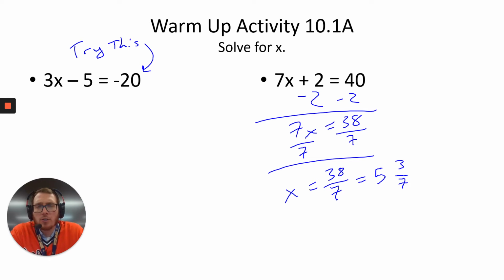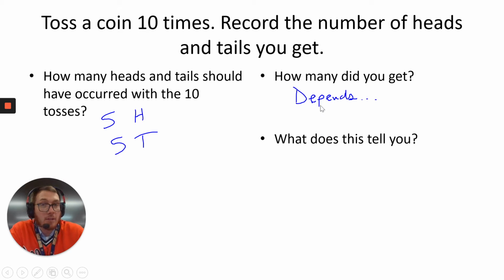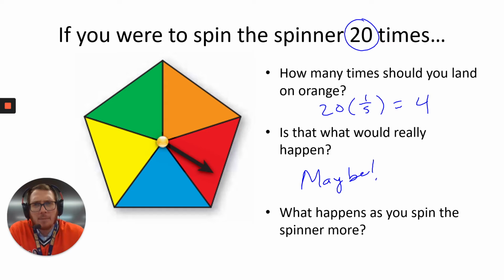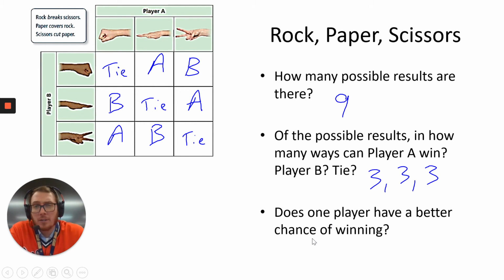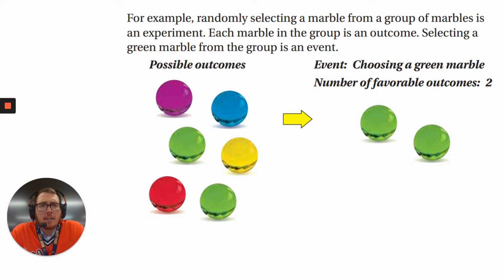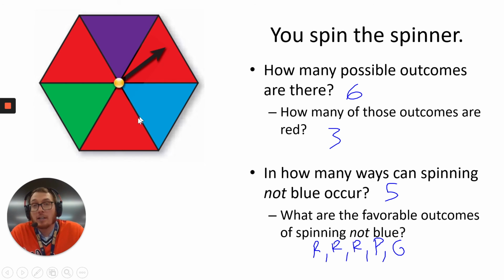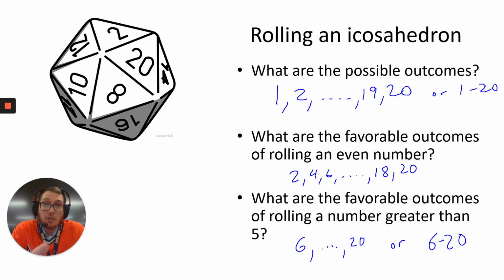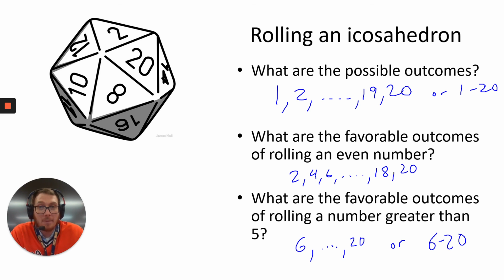Math 7 - Section 10.1 - Outcome of Events